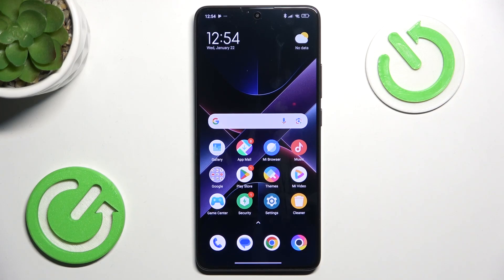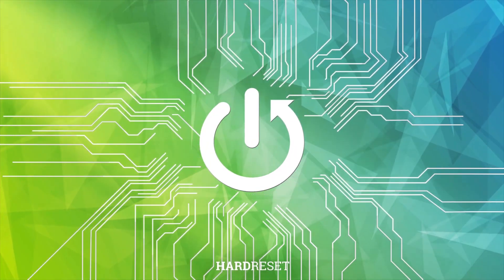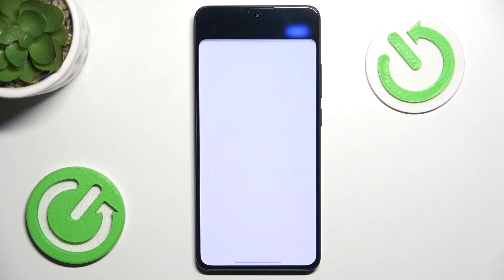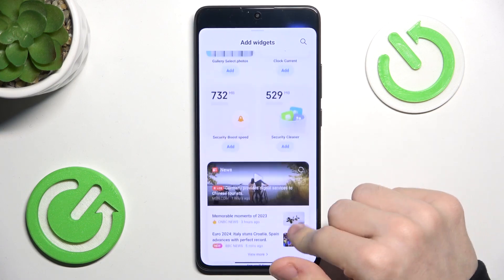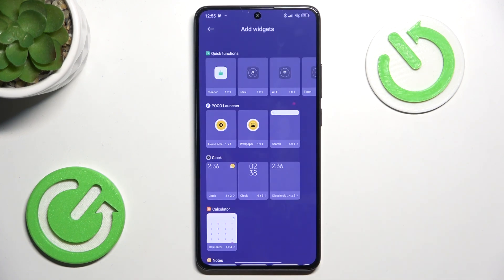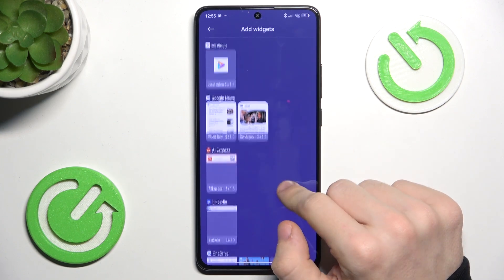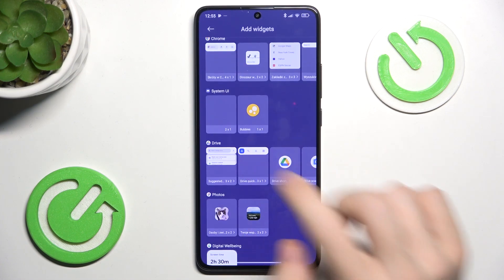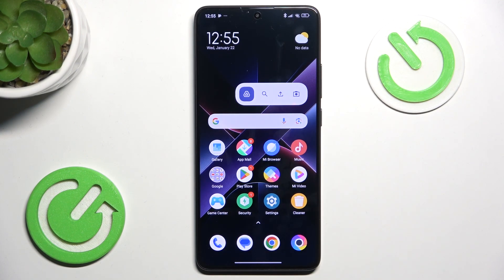How to Find All Widgets on POCO Phone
We’ll show you how to access all the widgets available on your POCO phone. From adding essential shortcuts to customizing your home screen, this guide will help you explore and use widgets to enhance your phone’s functionality.

How to view all widgets on POCO phone?
How to access widgets menu on POCO phone?
How to find and use widgets on POCO phone?